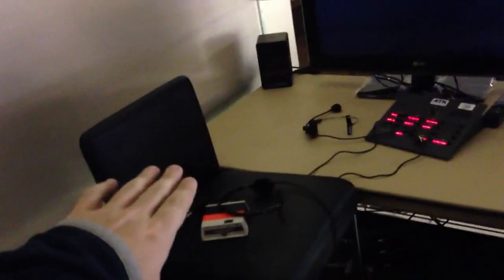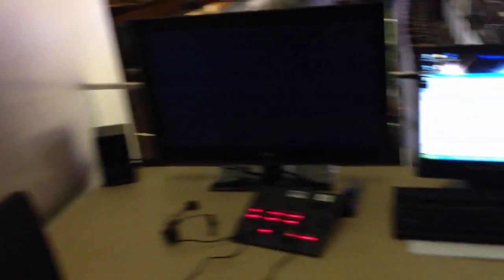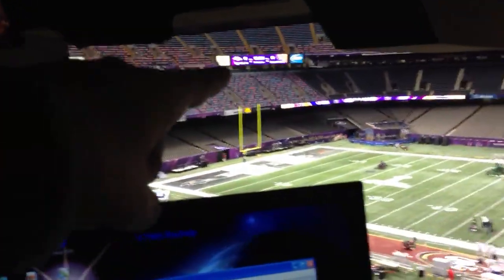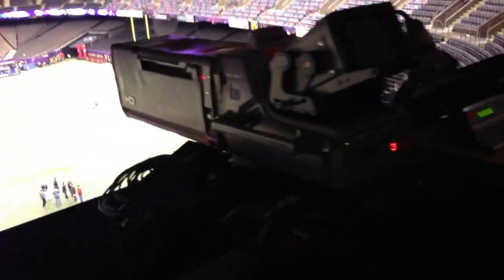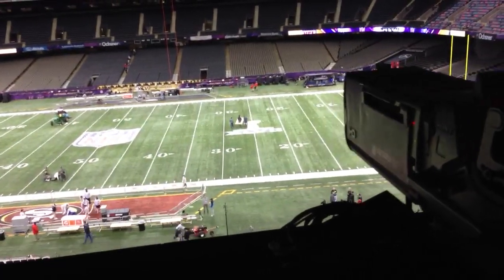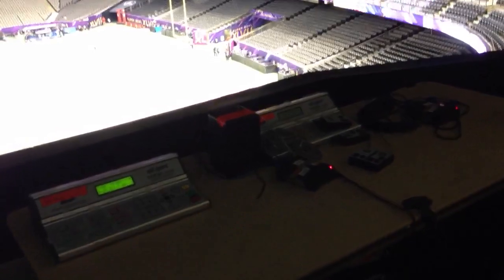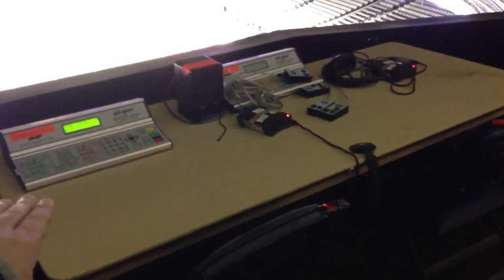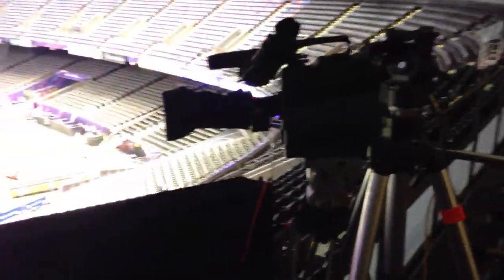Bo at Super Bowl XLVII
Bo shows off the Daktronics control location @ Super Bowl XLVII.